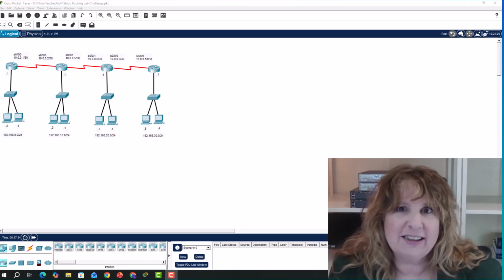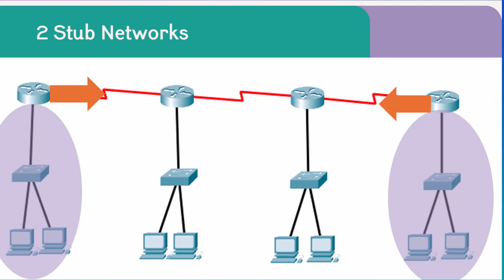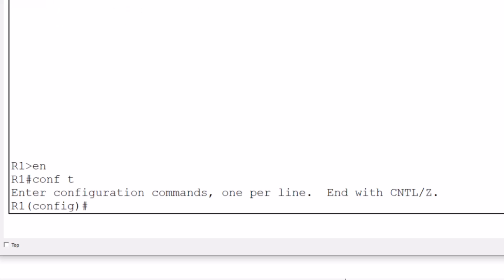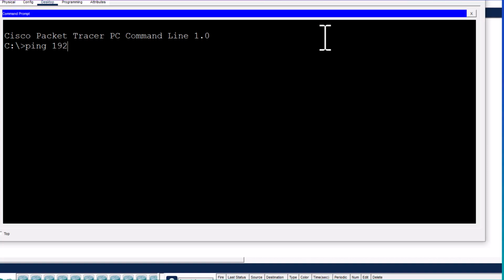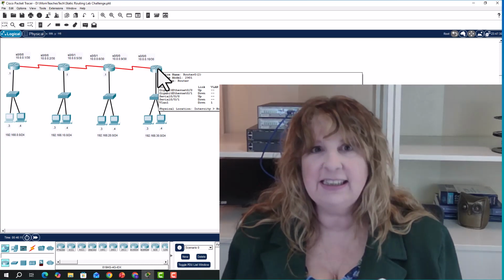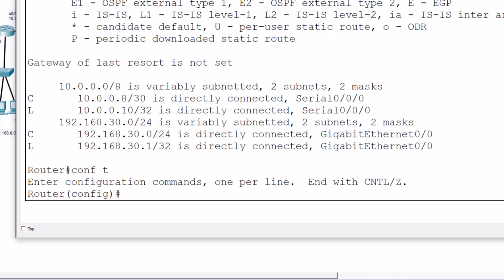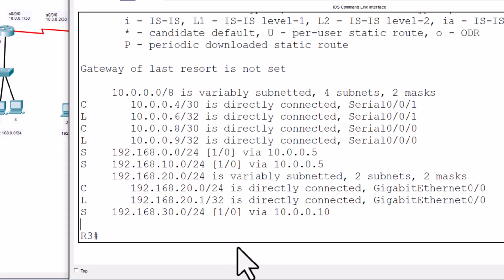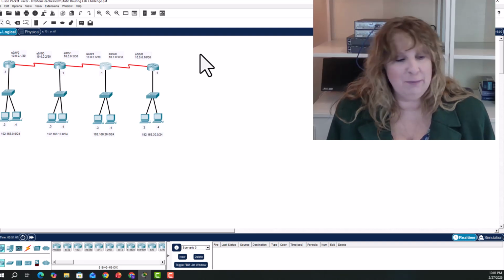CCNA Default Route & Stub Networks Lab | Configure 0.0.0.0 in Packet Tracer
If you’re studying for the CCNA 200-301 and default routes still feel confusing, this CCNA Default Routes & Stub Networks lab will show you exactly how to configure 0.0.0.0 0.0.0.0 in Cisco Packet Tracer.

In this hands-on CCNA routing lab, you’ll learn when to use a default route, how stub networks work, and why this command simplifies static routing in small topologies.

This video is designed for:
• Networking students using Packet Tracer
• Anyone preparing for routing labs or practical exams
• Career changers learning routing fundamentals

You’ll learn:
• How to configure a default route with the ip route command
• Why stub networks only have one exit path
• When default routes simplify routing tables
• How to verify routes with show ip route
• Common default routing mistakes students make

00:00 CCNA Static Default Route Magic (Intro)
00:30 What Is a Static Default Route?
00:37 Real-World Analogy: The One Way Out
01:02 What Is a Stub Network?
01:47 Default Route vs. Regular Static Routes
01:54 Packet Tracer Lab Overview
02:26 Configuring a Default Route (Next-Hop Method)
03:16 Verifying with show ip route
03:42 Gateway of Last Resort Explained
04:00 Configuring Default Route (Exit Interface Method)
06:00 Testing Connectivity with Ping
07:30 Comparing Next-Hop vs Exit Interface
09:00 Why Stub Networks Use Default Routes
10:30 Summary + Encouragement